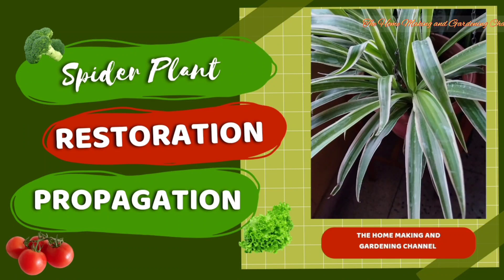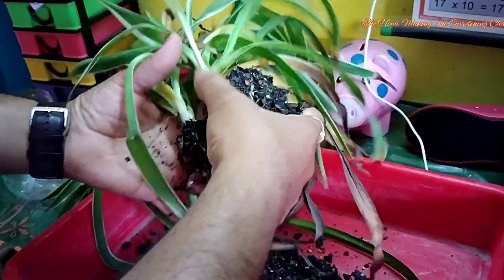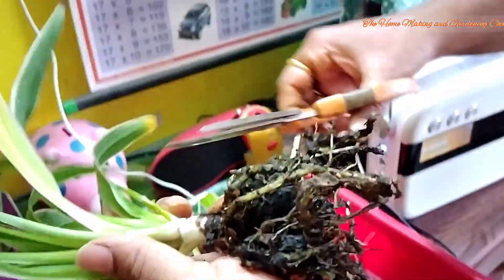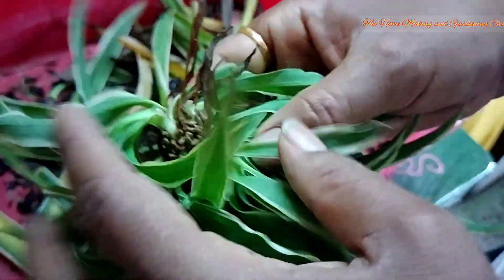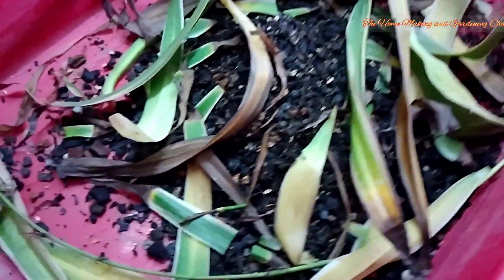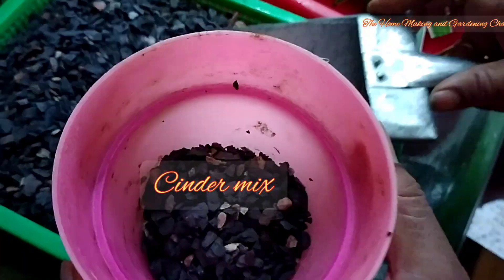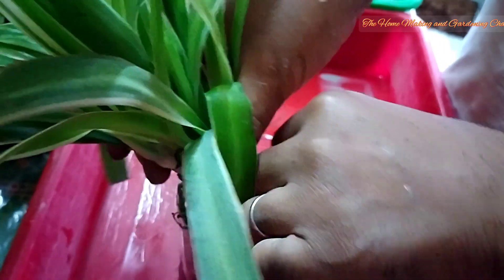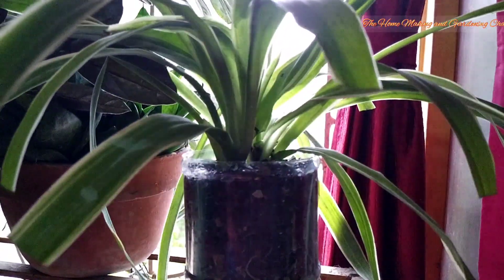How To Restore Dead Spider Plant | How To Propagate New Spider Plant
How to restore dead spider plant
how to rejuvenate spider plant
how to propagate new spider plant
Soilless spider plant
hanging spider plant
how to make a pot out of plastic bottle for planting
how to apply fungicide to plant